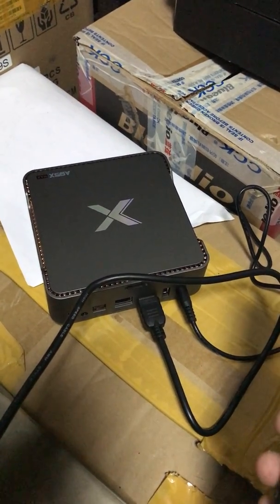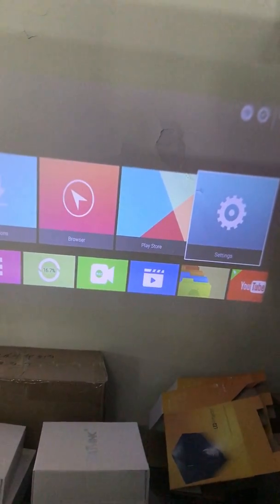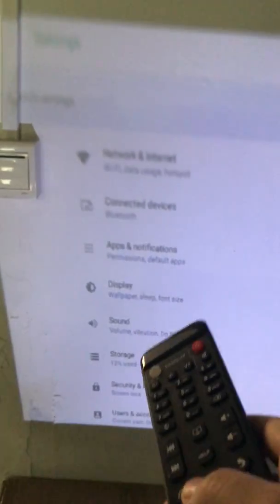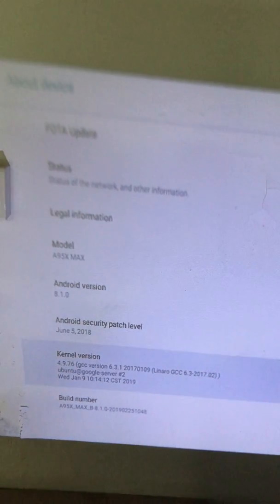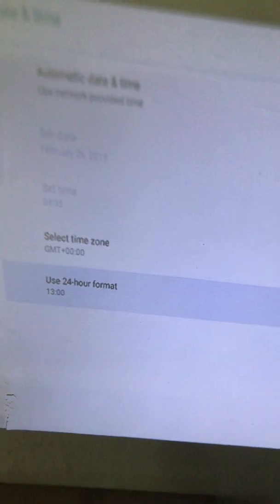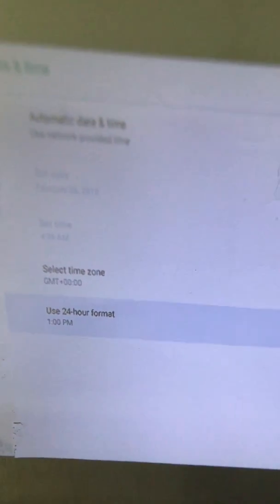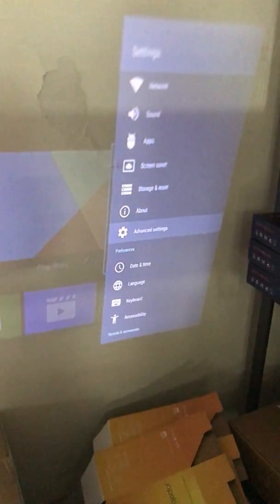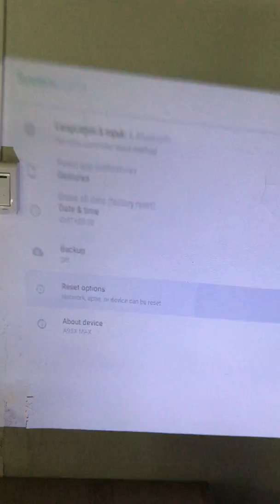Video 1 of A95X Max tv box about firmware version check and upgrade if needed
Although simple, shall be useful.